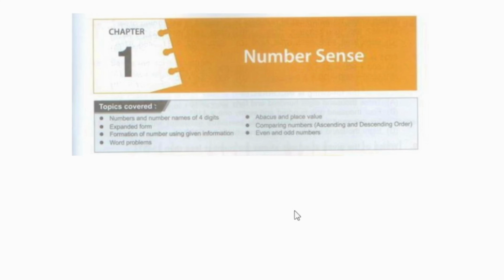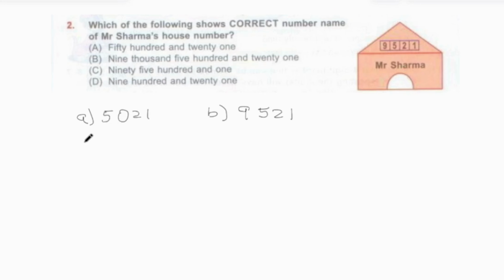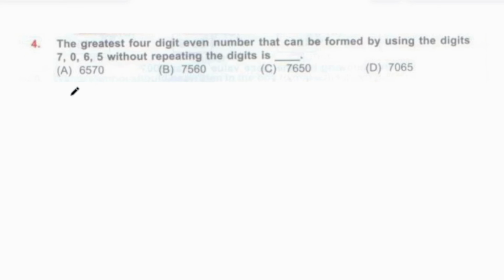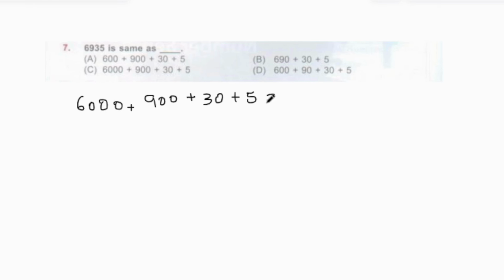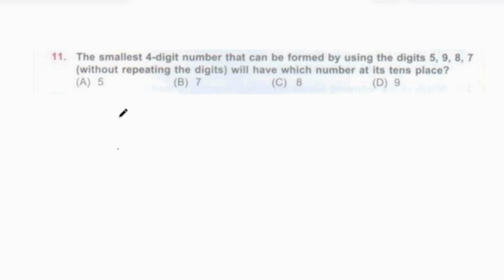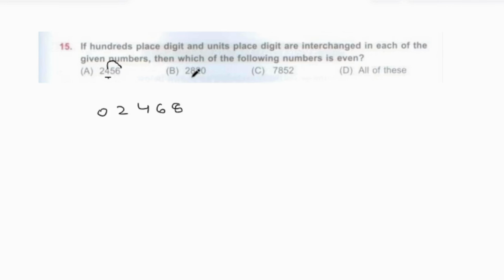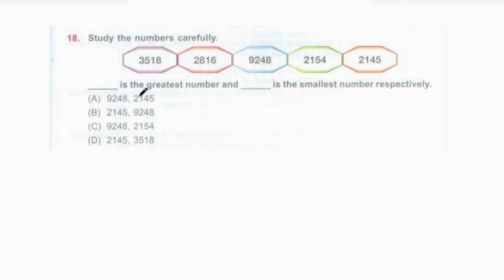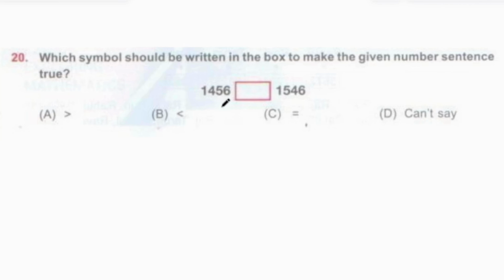Class 3 Maths Olympiad IMO Workbook Solutions Number Sense Q1-20 | SOF | Chapter 1 Explanation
Welcome to our comprehensive solution and explanation video for the Class 3 SOF International Mathematics Olympiad (IMO) workbook. In this video, we provide detailed answers and step-by-step explanations to help students master the concepts and ace their IMO exams. Our expert guidance ensures that every topic is covered, making learning easy and effective.

Key topics covered:

Chapter-wise solutions - Number Sense - Mathematical Reasoning Question 1-20
Detailed problem explanations
Tips and tricks for solving IMO questions
Practice questions for a better understanding

Timeline:
00:09 - Intro to Class 3 Number Sense IMO Olympiad Worksbook
00:47 - Question 1: Number Sense Class 3 IMO Workbook
03:51 - Question 2: Number Sense Imo Maths Olympiad Class 3
06:12 - Question 3: Number Sense Maths Olympiad 2024
09:51 - Question 4: Number Sense SOF Math Olympiad Class 3
10:43 - Question 5: Number Sense IMO Class 3
11:34 - Question 6: Class 3 IMO Workbook Solutions Number Sense
13:41 - Question 7: Number Sense SOF Mathematics Olympiad
14:36 - Question 8: Number Sense - Mathematical Reasoning
15:45 - Question 9: Number Sense - Mathematical Reasoning 1-20 questions
17:43 - Question 10: Number Sense
18:39 - Question 11: Number Sense
19:58 - Question 12: Number Sense
20:49 - Question 13: Number Sense
21:45 - Question 14: Number Sense
22:56 - Question 15: Number Sense
24:37 - Question 16: Number Sense
27:01 - Question 17: Number Sense
29:08 - Question 18: Number Sense
31:20 - Question 19: Number Sense
33:04 - Question 20: Number Sense